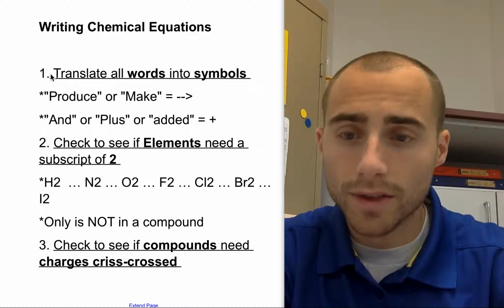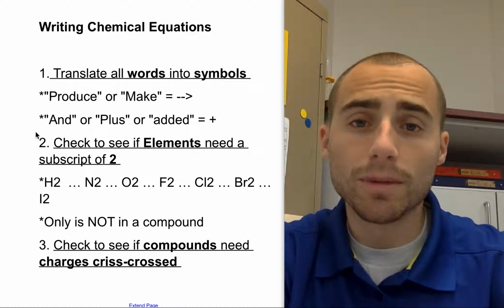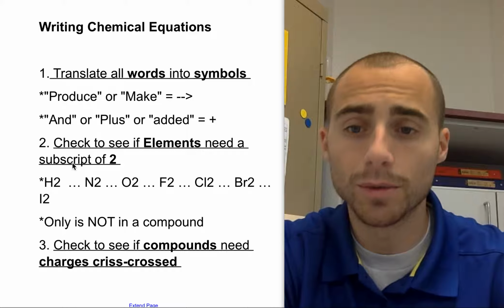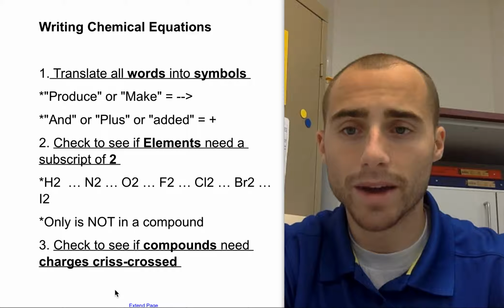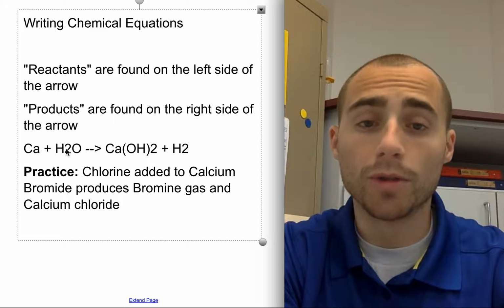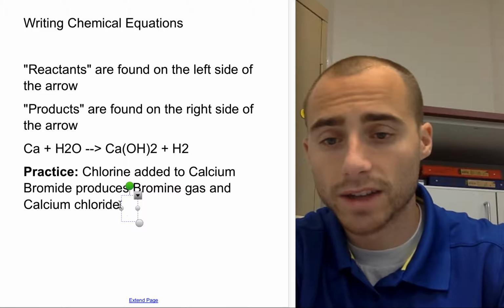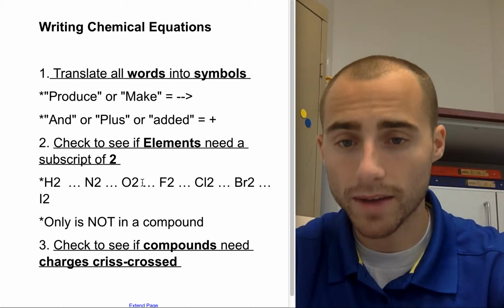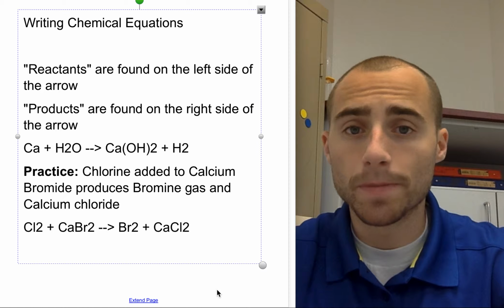Writing Chemical Equations